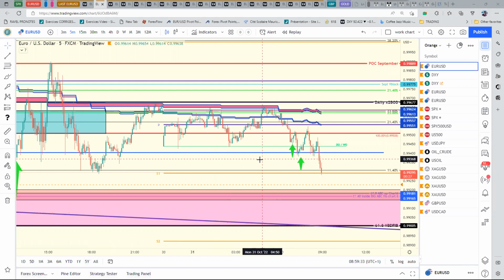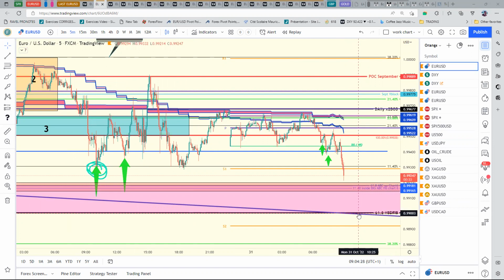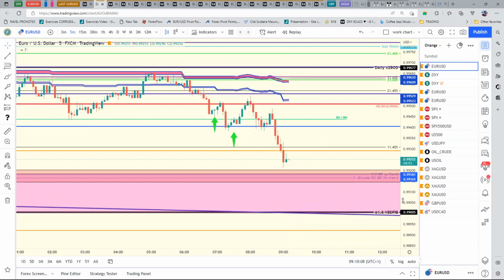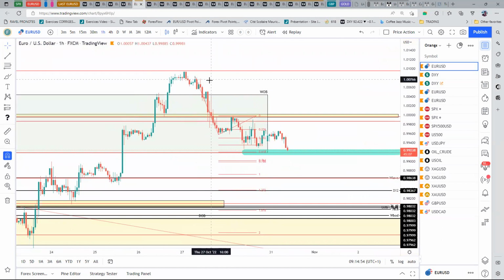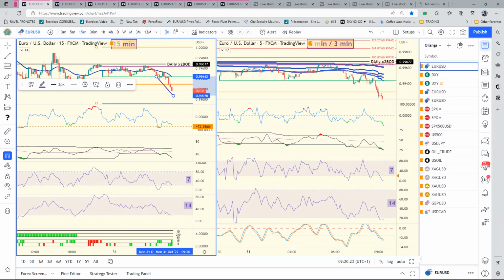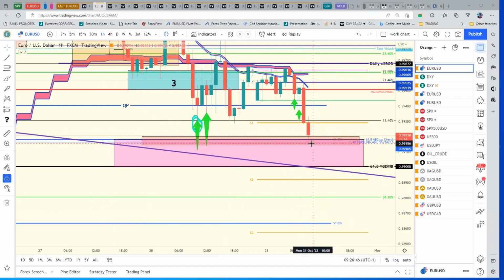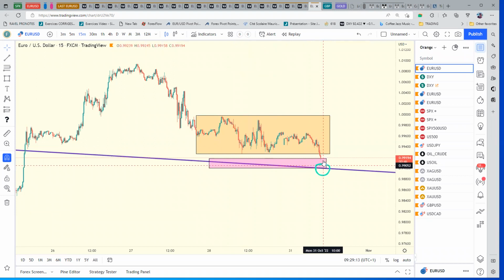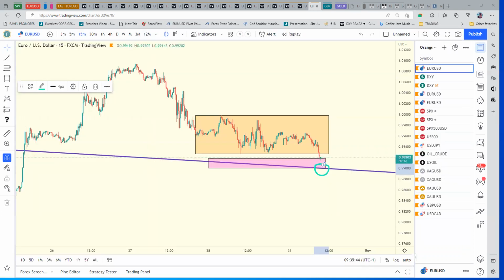Live Cession London Open Monday 31St October 2022